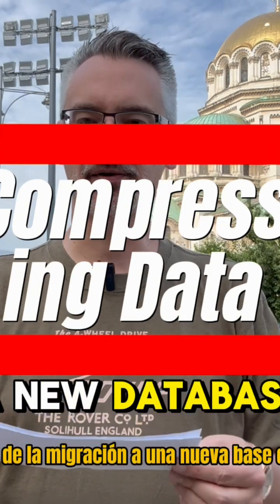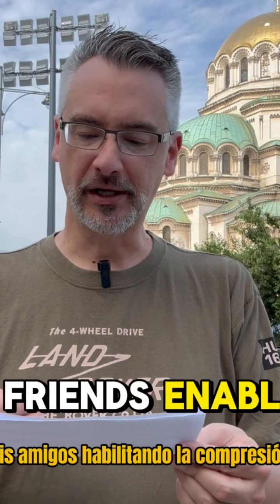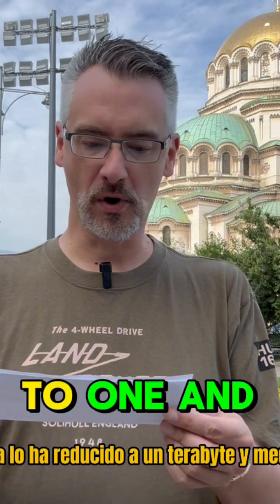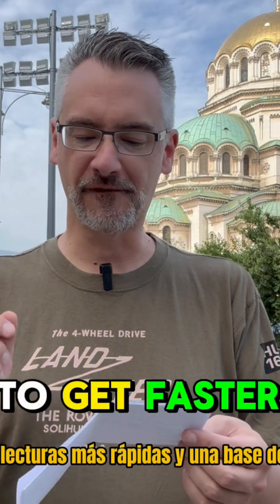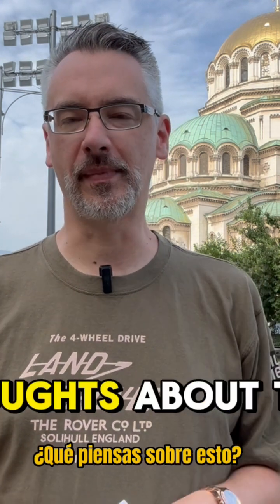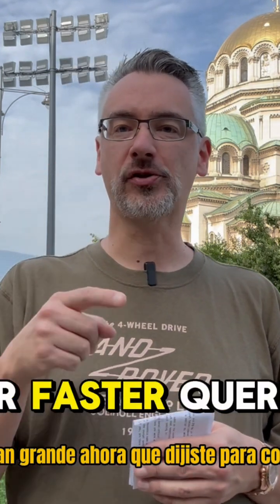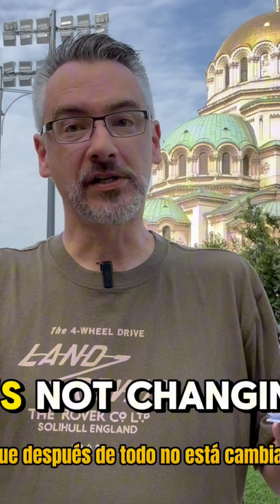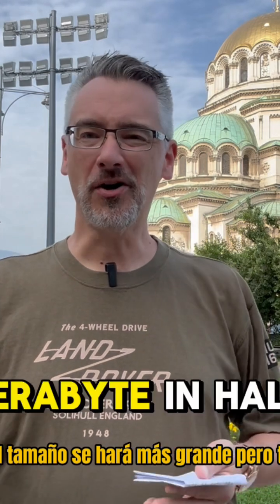Compressing Data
01:19 Live is Life: After a migration to a new db, the old 3TB db is now read only. My friend is enabling row compression on the biggest tables/indexes and already got down to 1,5TB. The goal is to get faster reads and a smaller db. What are your thoughts about this? Is there a better way?